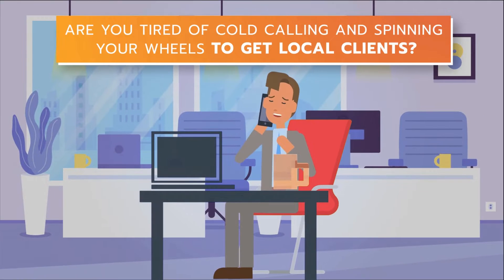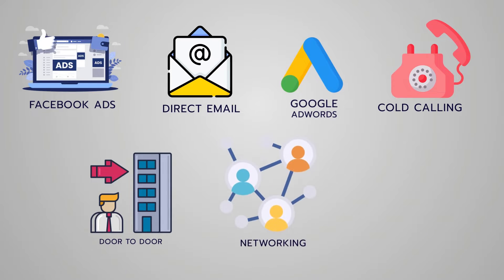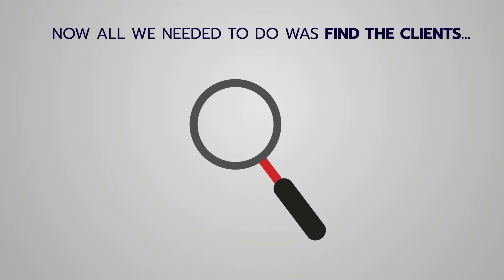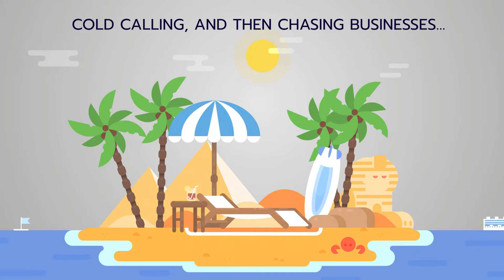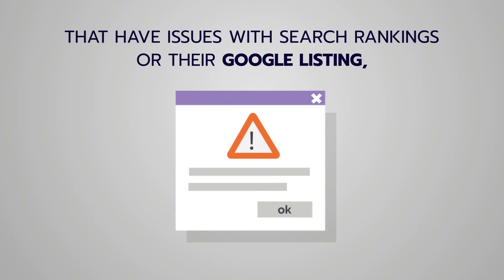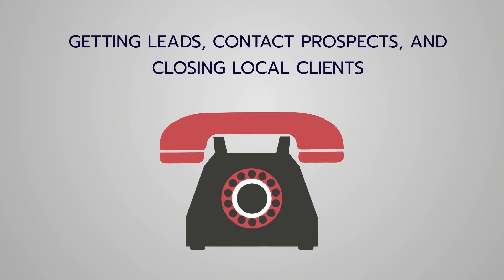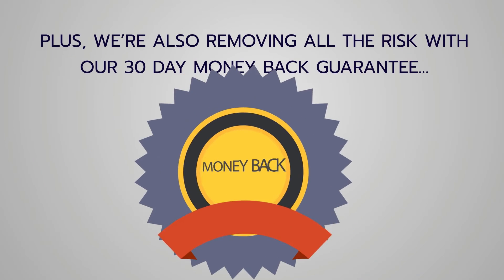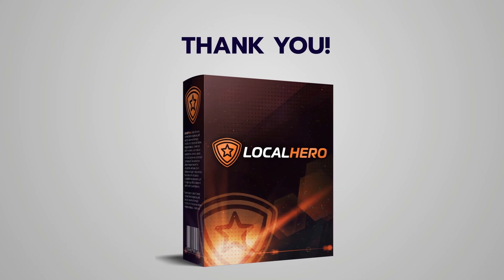Local Hero Review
New Technology Taps Into A New Local Opportunity And FINDS, CONTACTS AND LANDS  UNLIMITED LOCAL SEO LEADS WILLING TO PAY $500 FOR THIS SIMPLE FIX ANYONE CAN DO!

From 0 To The After-Sale, The Software Takes Care Of EVERYTHING, And Pays Us $10,563+ Per Month In Our Spare Time.